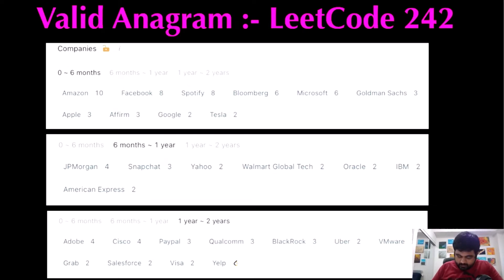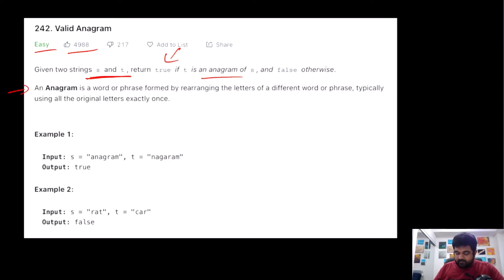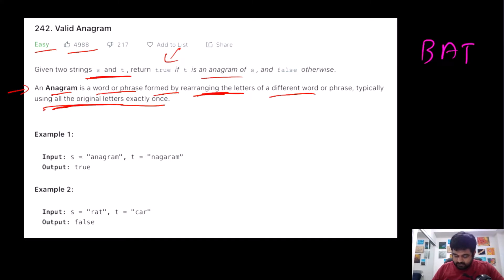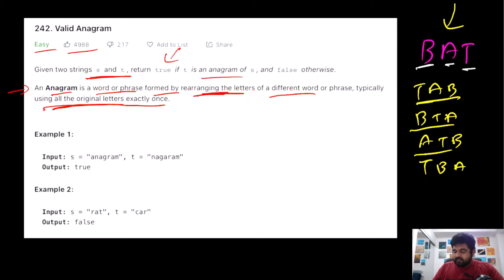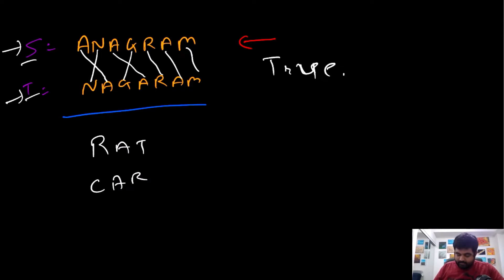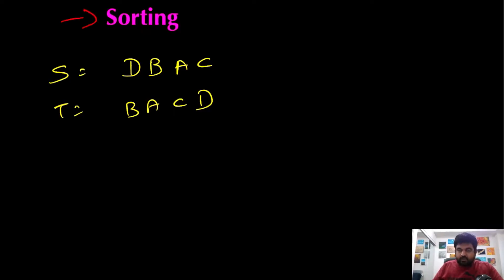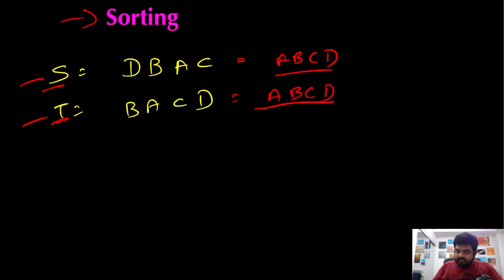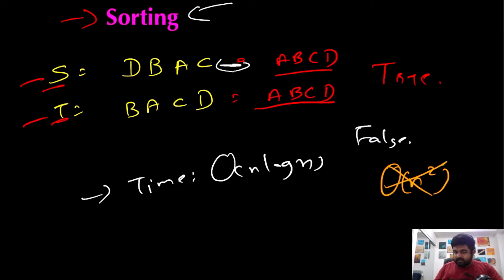Best String interview Question java @ tesla, apple, google, amazon, meta, uber || Valid Anagram: 242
Learn to solve this amazing Leetcode easy, String problem that has been asked in hundreds of technical interviews at companies like Google, Facebook, Amazon, Microsoft, Meta, apple, Uber, Twitter, Bloomberg, linked in.

Leetcode: 242

This Problem was recently asked in following companies in Technical Coding Interview:

Spotify Technical Interview,
Affirm Technical Interview,
Google Technical Interview,
Tesla Technical Interview,
JPMorgan Technical Interview,
IBM Technical Interview,
American Express Technical Interview,
Qualcomm Technical Interview,
BlackRock Technical Interview,
Grab Technical Interview,
Salesforce Technical Interview,
Visa Technical Interview,
Yelp Technical Interview,

1) To have a motive for me to solve leetcode problems.
2) In order to solve a LC problem, first I have to really understand the problem and explain my thought process, which solidifies my concepts.
3) I can document my progress. Also learn a new skill on how to run a YT channel.
4) My work can help other software engineers.
5) I can have something cool to mention in my linked-in and resume.

Here is a list of my dream Companies:

FAANG,
Meta,
Google,
Amazon,
Netflix,
Microsoft,
apple,
doordash,
roblox,
stripe,
instacart,
uber,
lyft,
linked In,
pinetrest,
bloomberg,
robinhood,
Goldman Sachs,
box,
two sigma,
byte dance,
air bnb,
nuro,
ui path,
oracle,
data bricks,
waymo,
dropbox,
coinbase,
snowflake,
snap,
nvdia,
broadcom,
slack,
intel,
cisco,
indeed,
salesforce,
wayfair,
okta,
splunk,
service now,
coursera,
square,
upgrade,
mozilla,
yelp,
unity,
ebay,
affirm,
stach adapt,
amplitude,
github,
wish,
brex,
etsy,
chime,
shopify,
amd,
GoDaddy,
IBM

Introduction: 00:00
Understanding the Problem Statement: 00:24
Brute Force: 02:30
Better Approach: 03:45
Optimal Solution: 04:58
Coding: 09:25